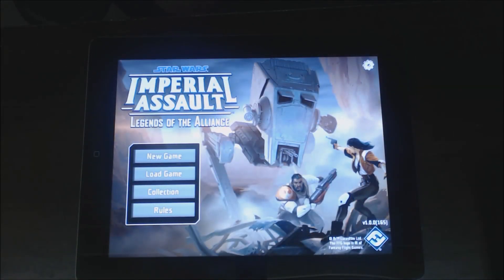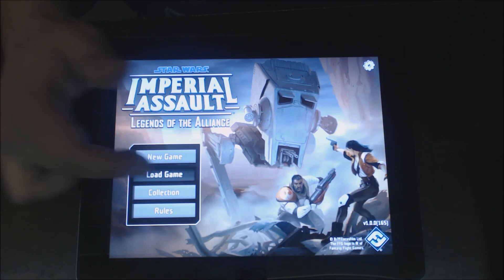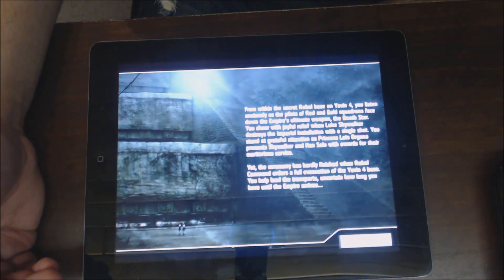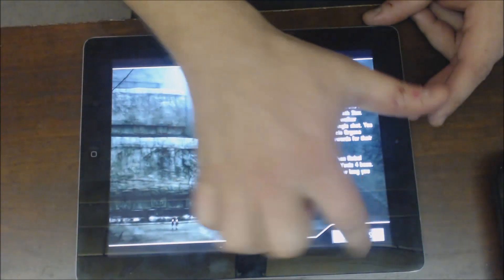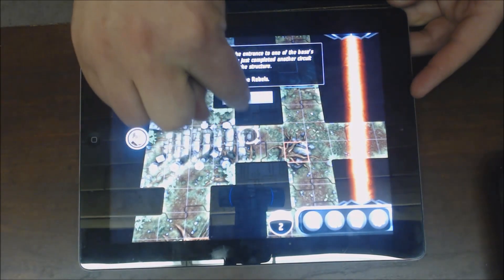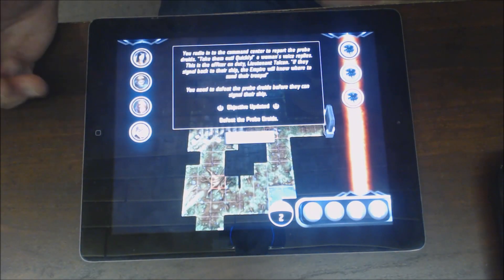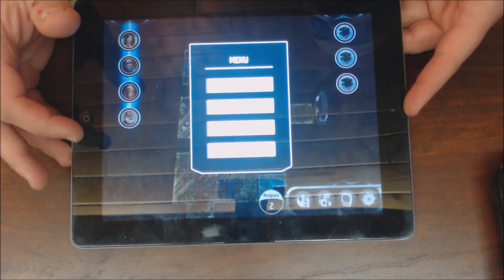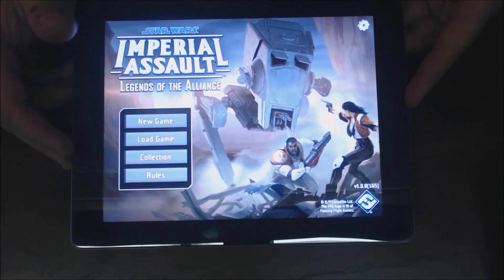Imperial Assault Companion App Review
Dwayne boots up the new Imperial Assault companion App and gives you a guided tour as well as his thoughts on the app. If you haven't bought Imperial Assault because of the player requirement and work involved this app may be just what your looking for!